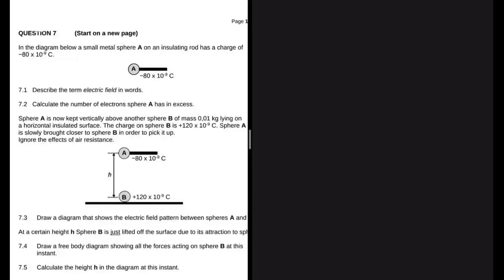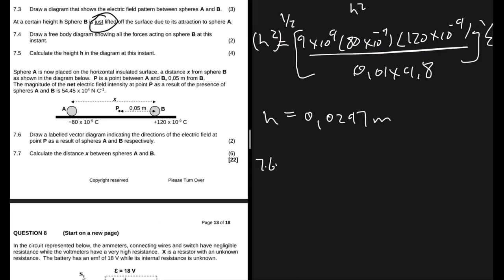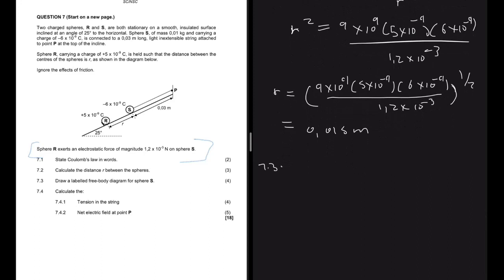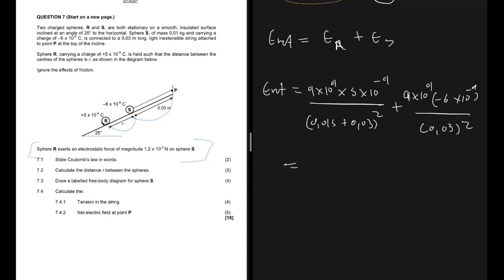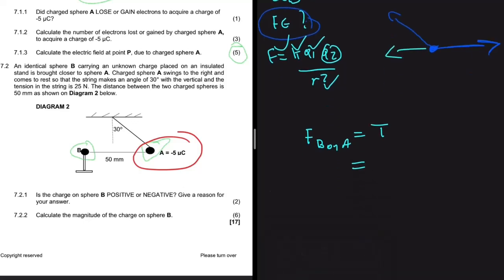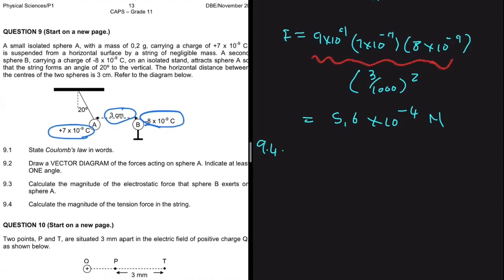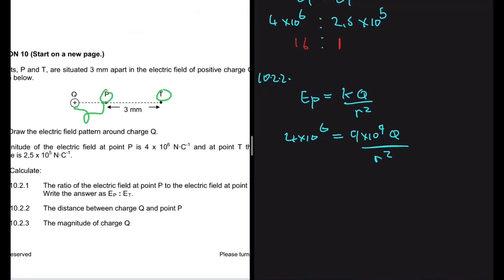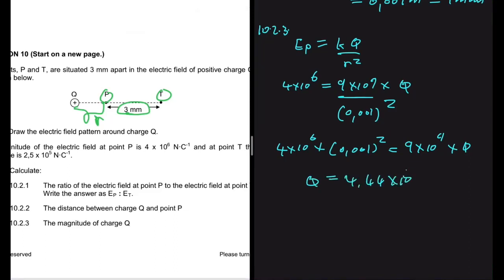Electrostatics Grade 12 Physical Science Past Papers From Easy to Hard.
This video consists of problem walkthroughs on Electrostatics.